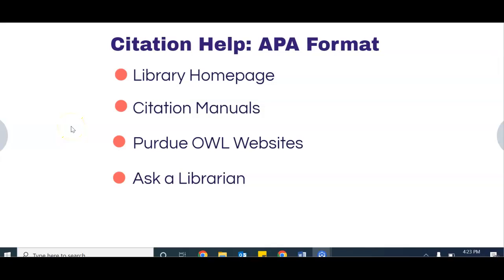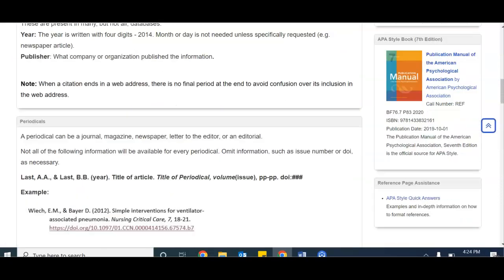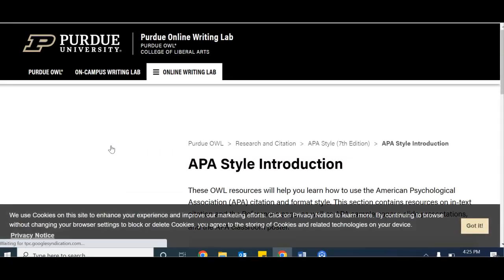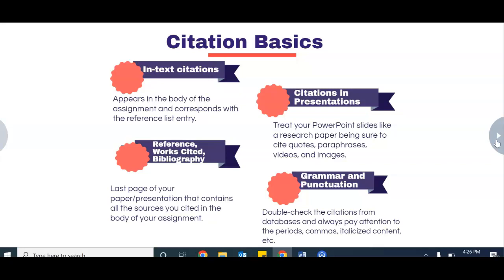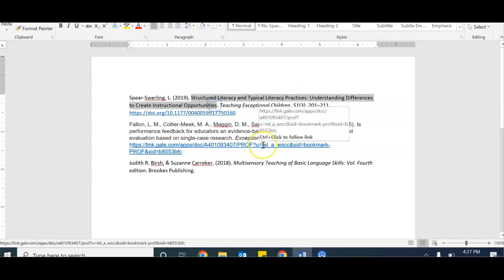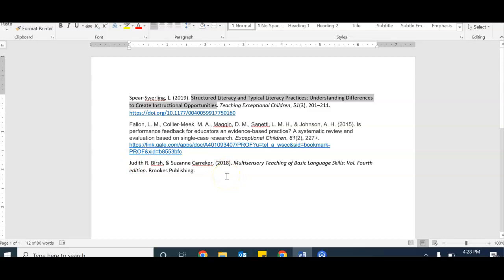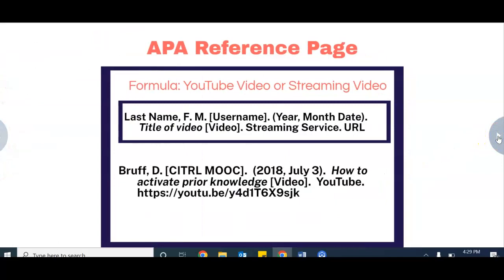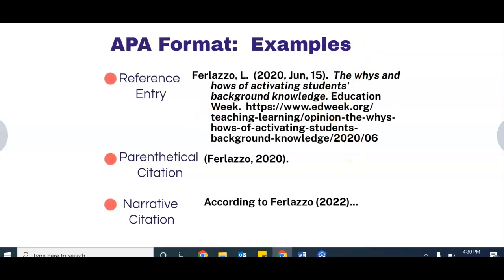SPED 2010 APA